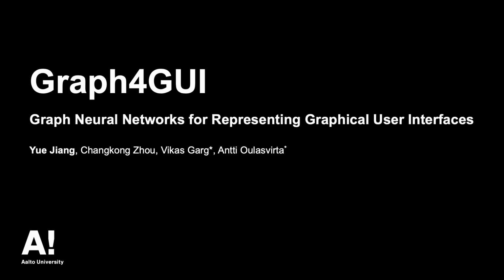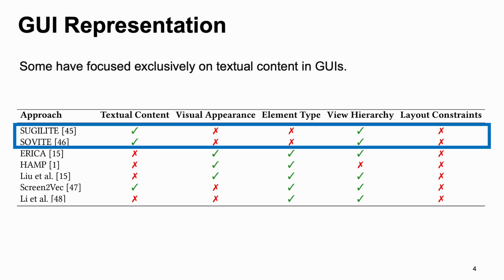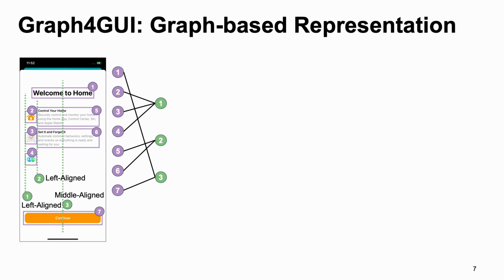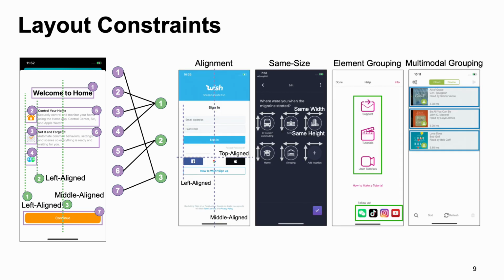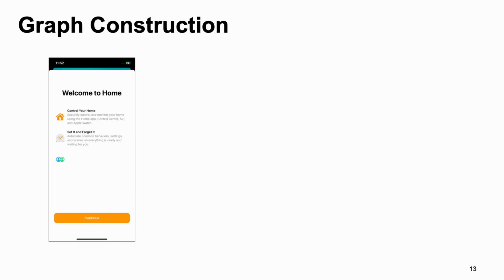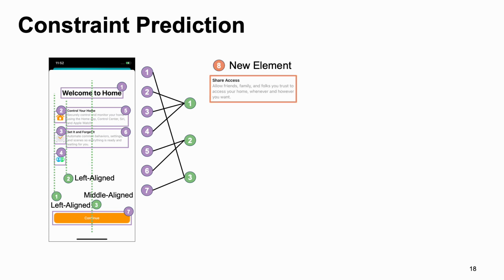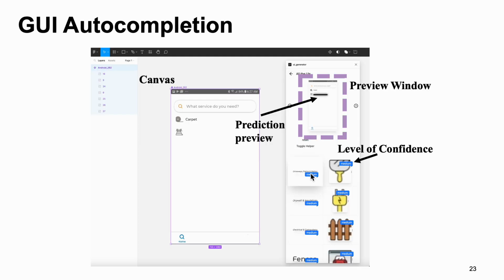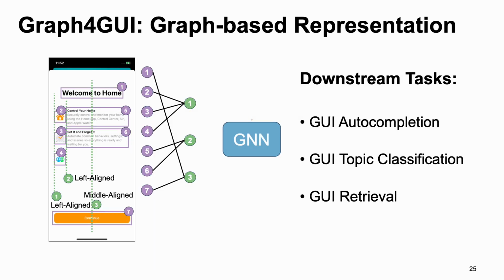Graph4GUI: Graph Neural Networks for Representing Graphical User Interfaces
Yue Jiang, Changkong Zhou, Vikas Garg, Antti Oulasvirta

Session: Visualization and Sonification

Present-day graphical user interfaces (GUIs) exhibit diverse arrangements of text, graphics, and interactive elements such as buttons and menus, but representations of GUIs have not kept up. They do not encapsulate both semantic and visuo-spatial relationships among elements. To seize machine learning's potential for GUIs more efficiently, Graph4GUI exploits graph neural networks to capture individual elements' properties and their semantic-visuo-spatial constraints in a layout. The learned representation demonstrated its effectiveness in multiple tasks, especially generating designs in a challenging GUI autocompletion task, which involved predicting the positions of remaining unplaced elements in a partially completed GUI. The new model's suggestions showed alignment and visual appeal superior to the baseline method and received higher subjective ratings for preference. Furthermore, we demonstrate the practical benefits and efficiency advantages designers perceive when utilizing our model as an autocompletion plug-in.